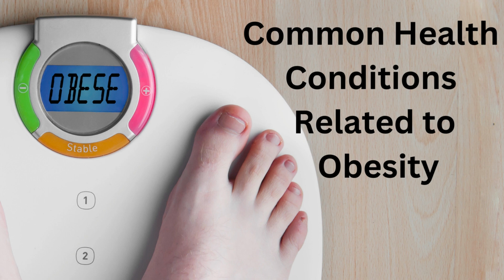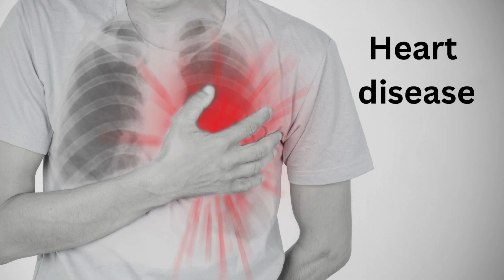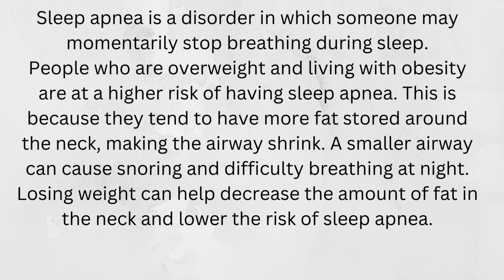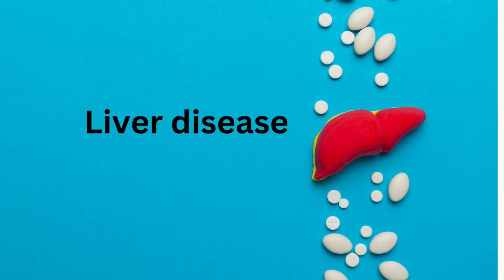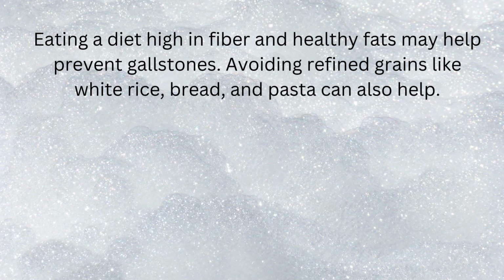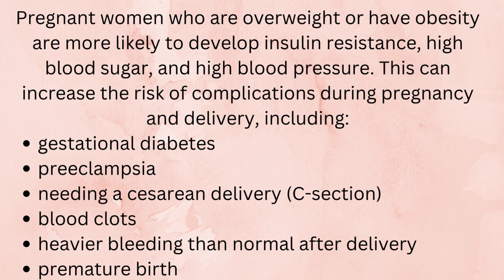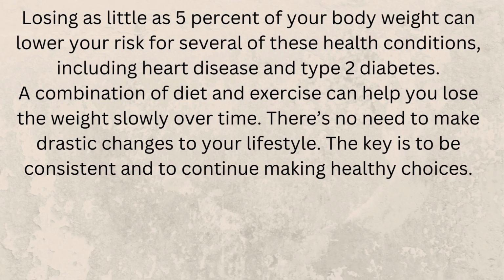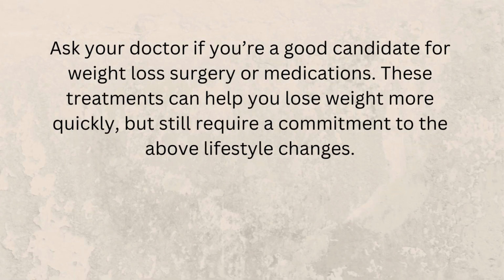Common Health Conditions Related to Obesity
Are you overweight and want to loose your weight? Watch out complete video on Common Health Conditions Related to Obesity.